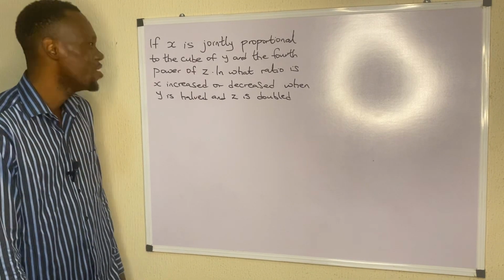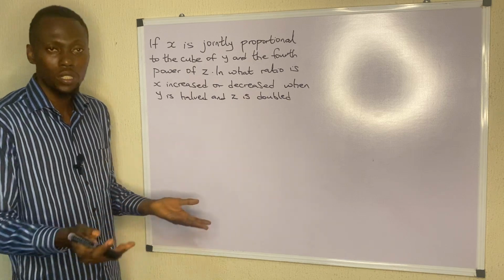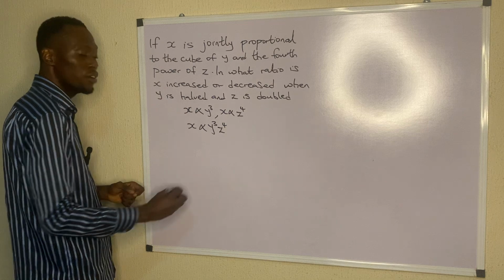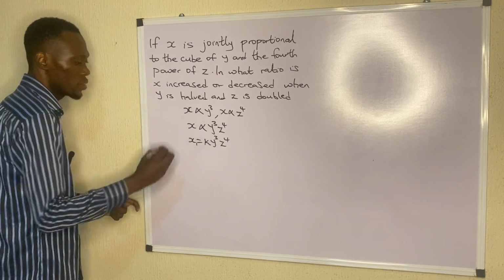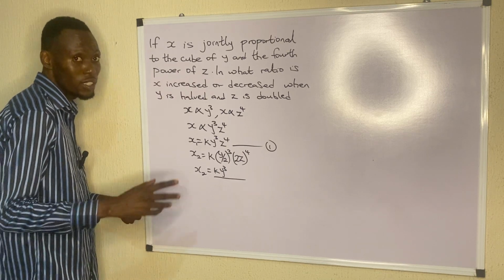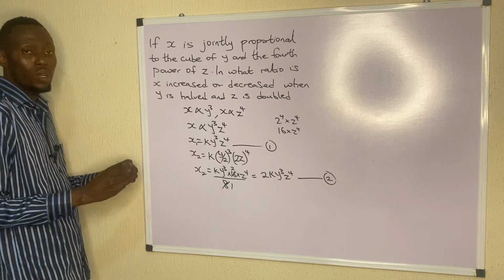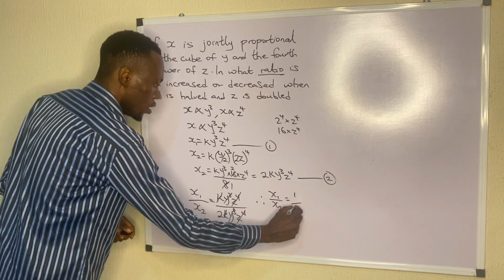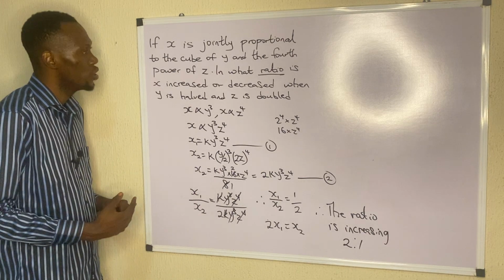“🔥 JAMB MATH: Variation Question You Must Know!”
If x is jointly proportional to the cube of y and the fourth power of z,
👉 In what ratio does x change when y is halved and z is doubled?
This kind of question comes up often in JAMB UTME – solve it before exam day!
📌 Watch, solve, and comment your answer!